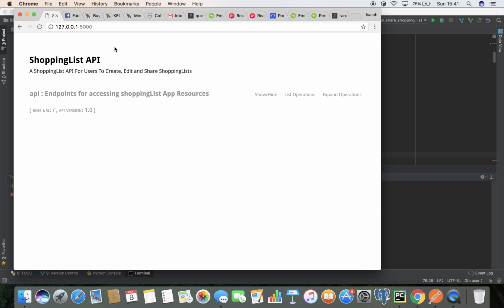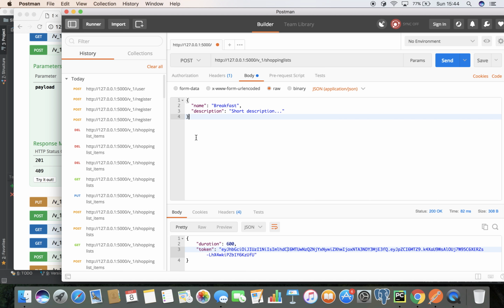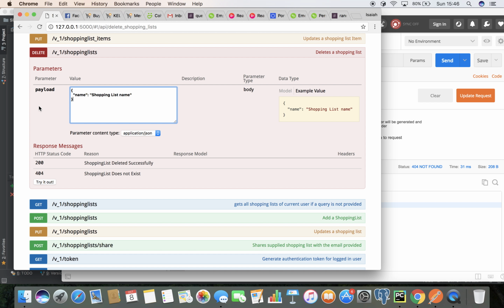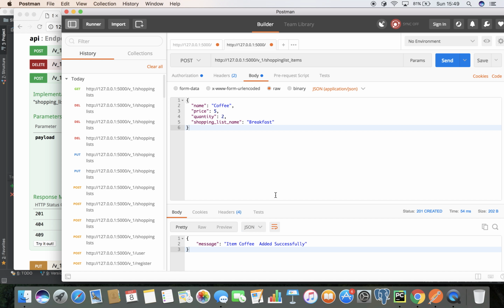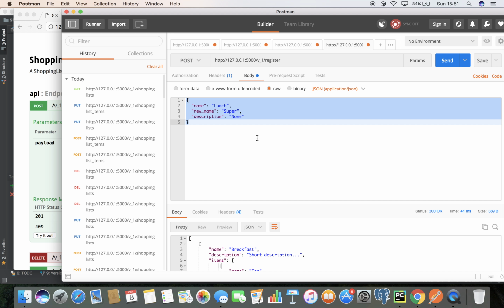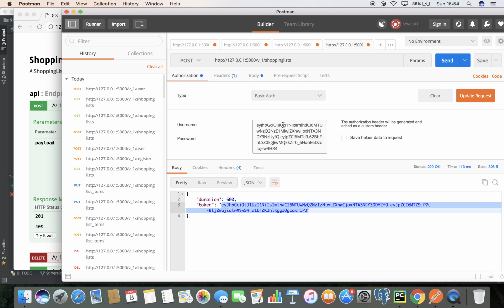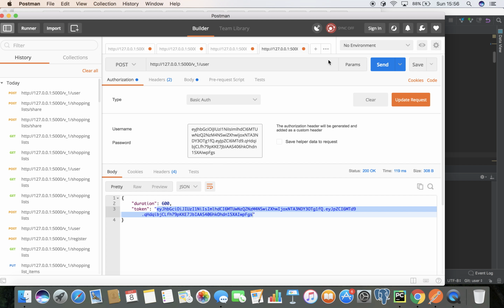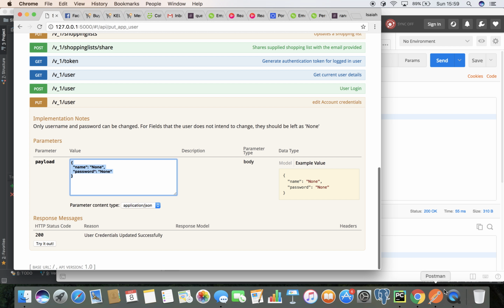Shopping List API App Demo